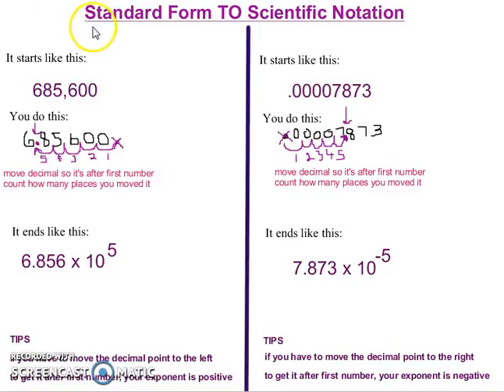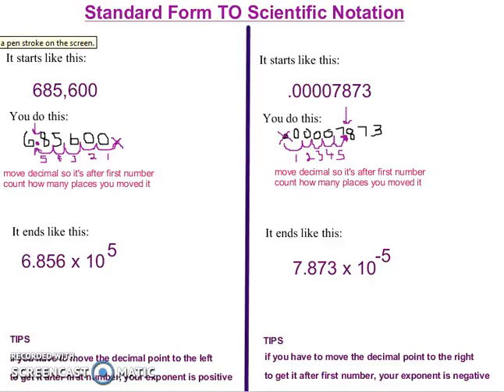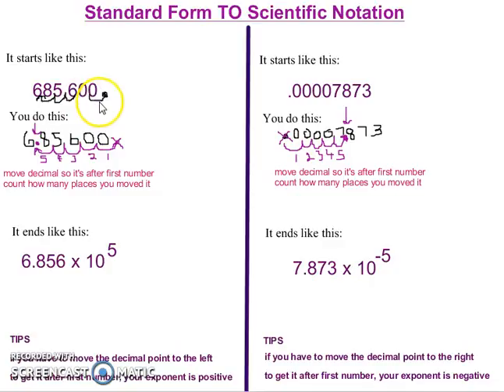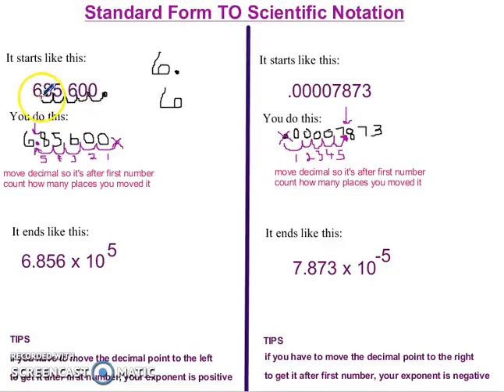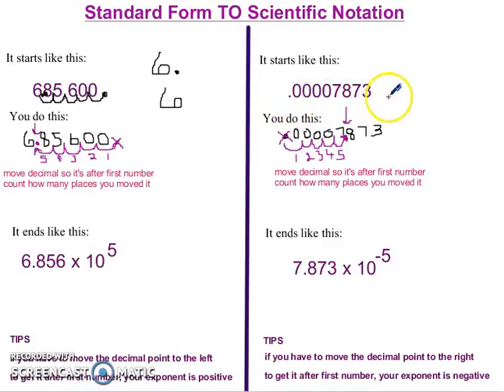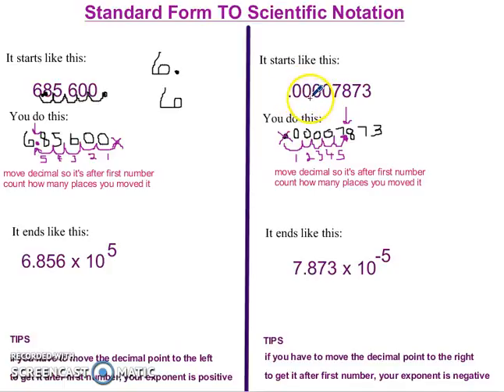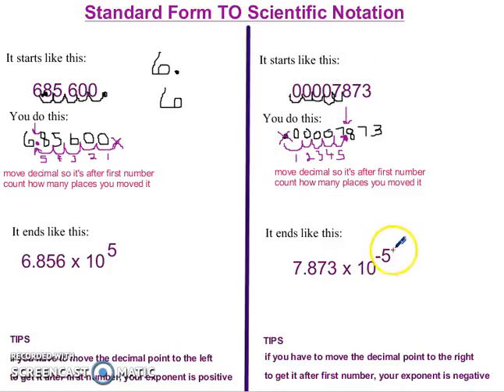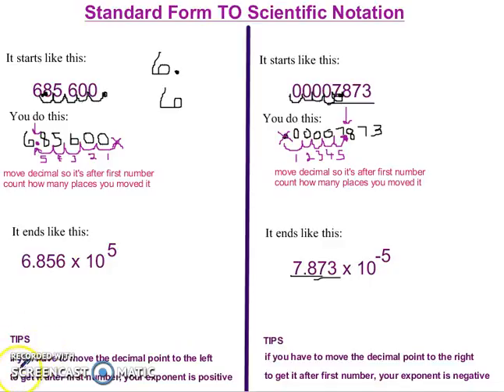standard to scientific